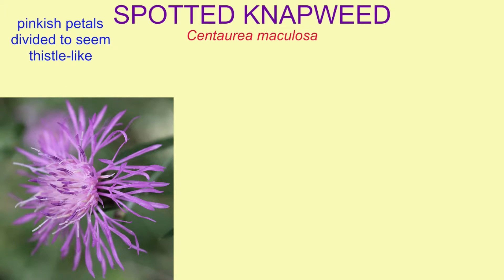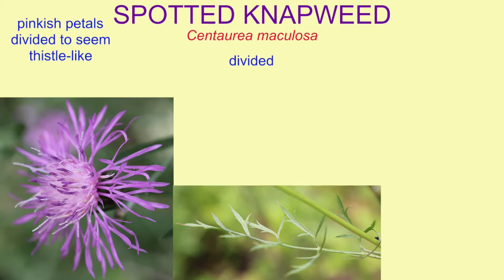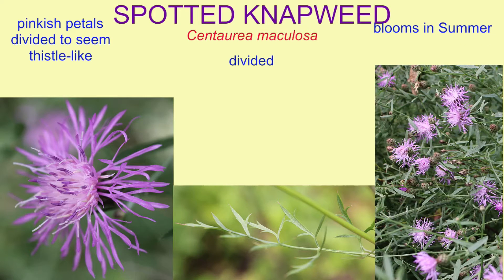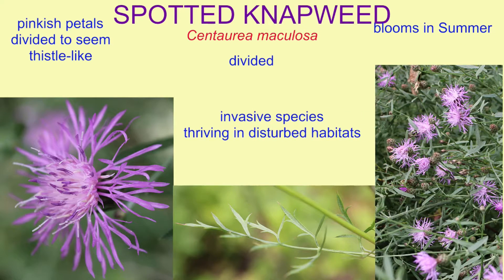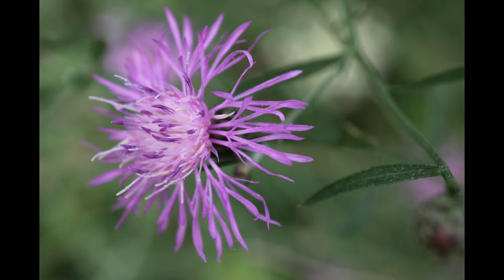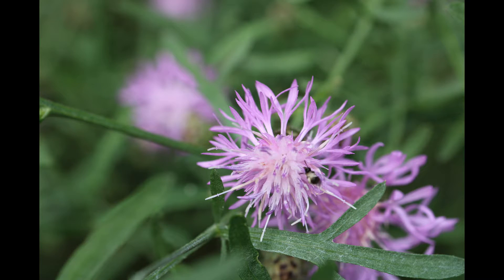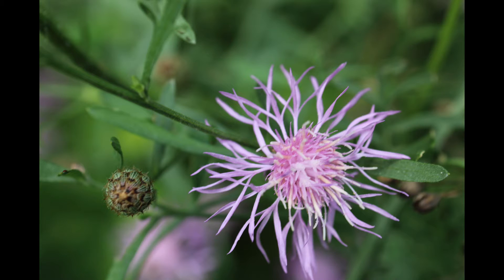SPOTTED KNAPWEED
summer flower in Northeast U.S.